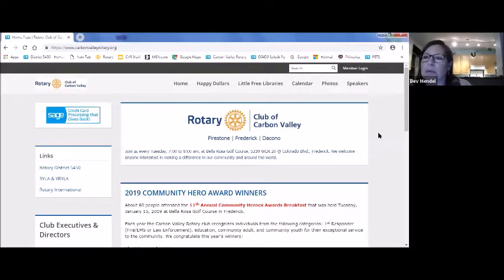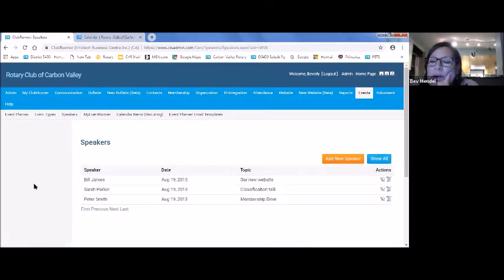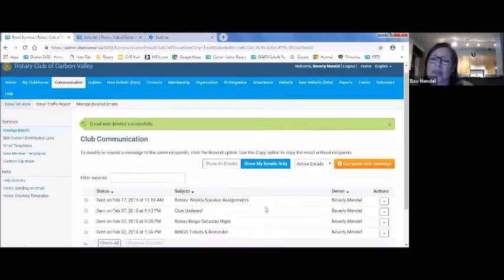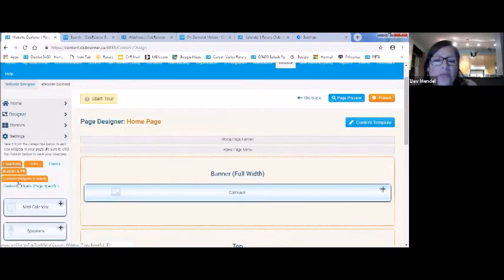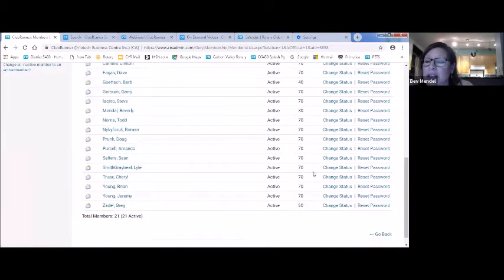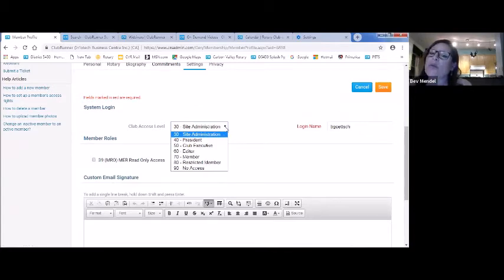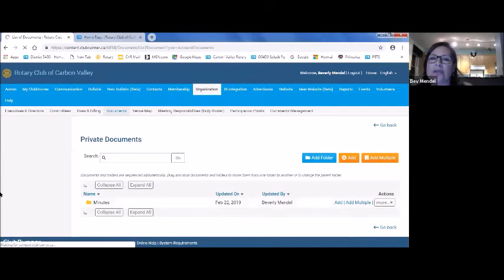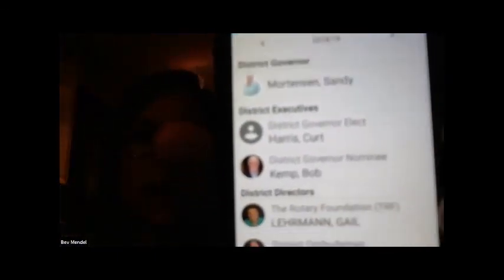ClubRunner Training Feb. 2019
Join Beverly Mendel of Rotary District 5450 for the basics of ClubRunner.